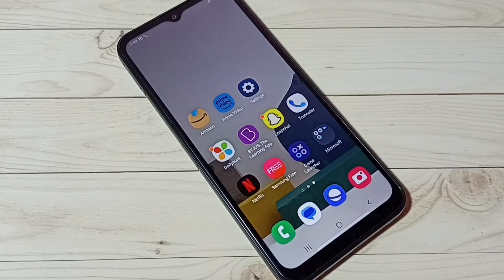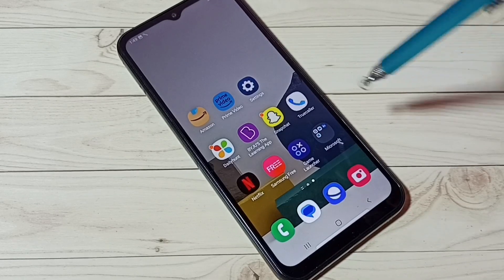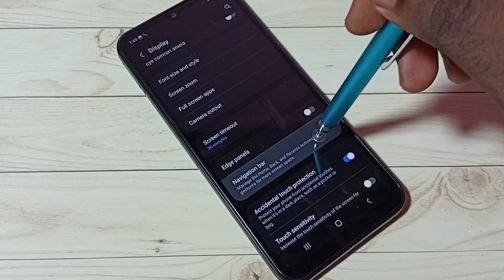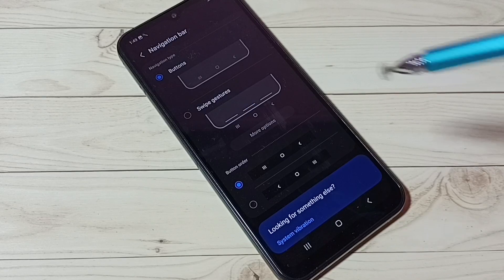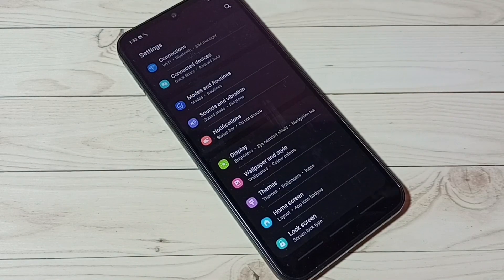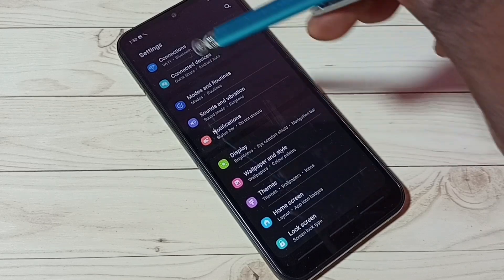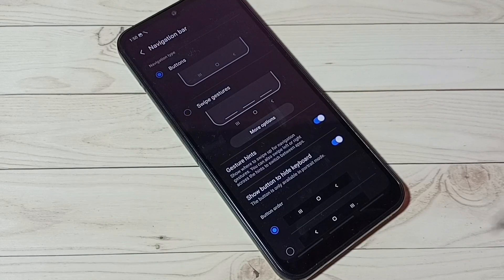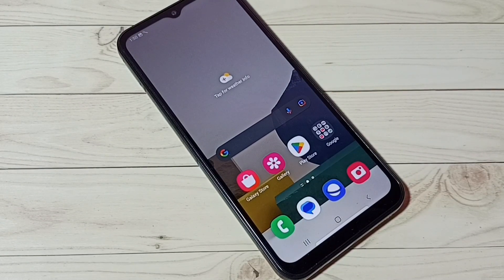SAMSUNG GALAXY F04 How to Enable Full Screen Display | FULL SCREEN GESTURES | Swipe Gestures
android 13, android 12